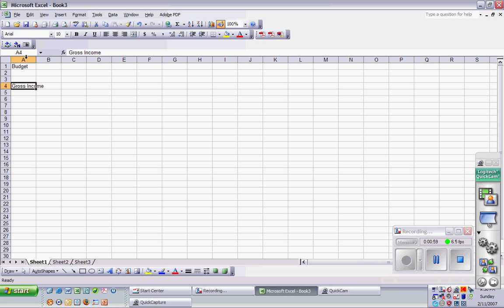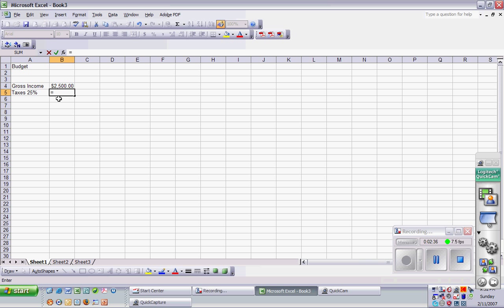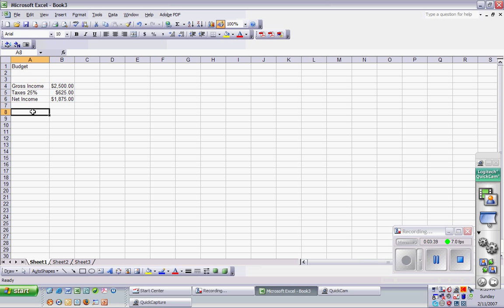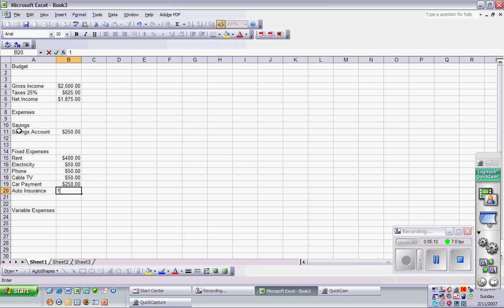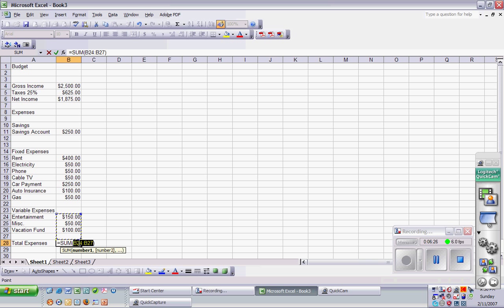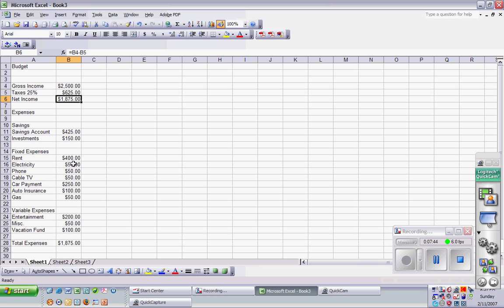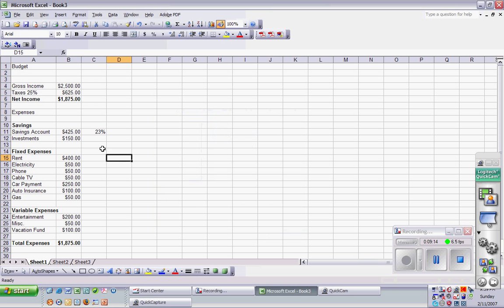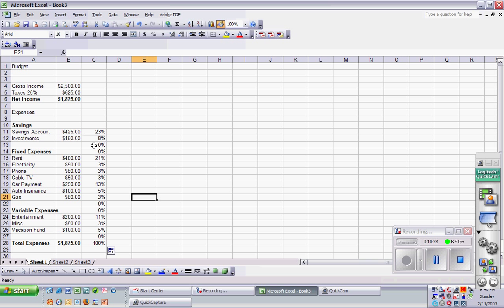Making a budget on Excel video